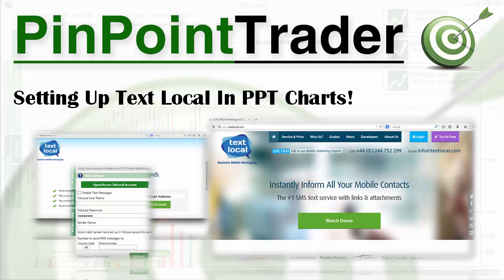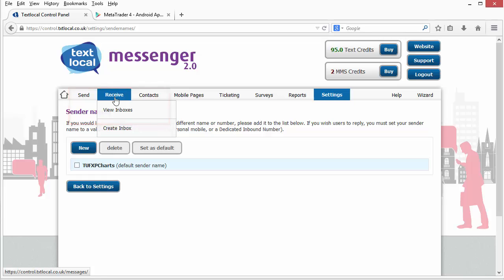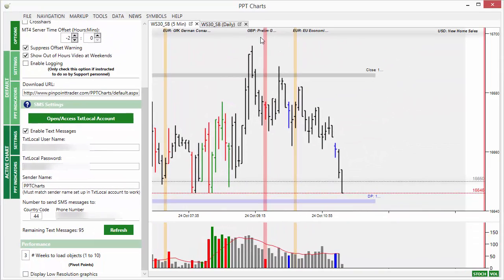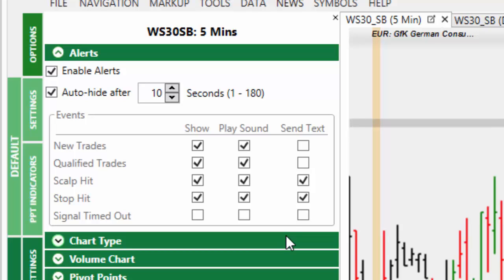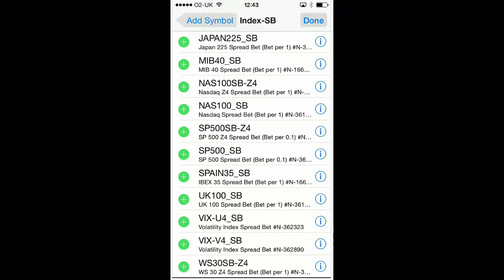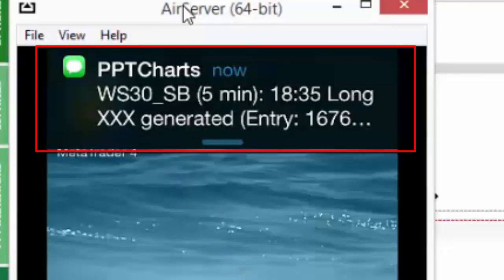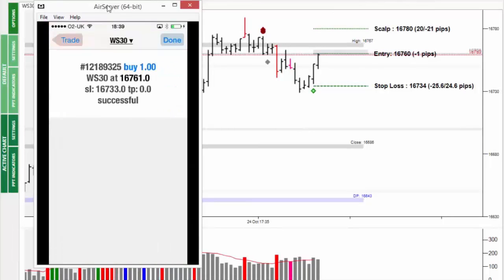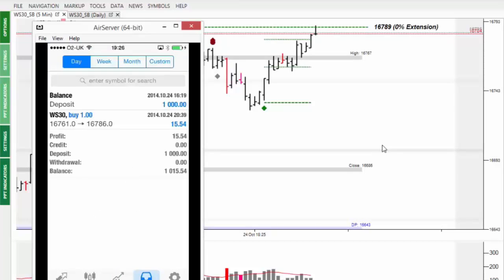PPT - Setting Up The Text Alert